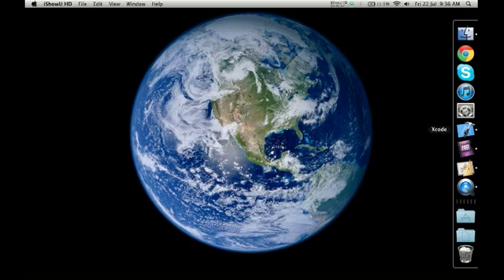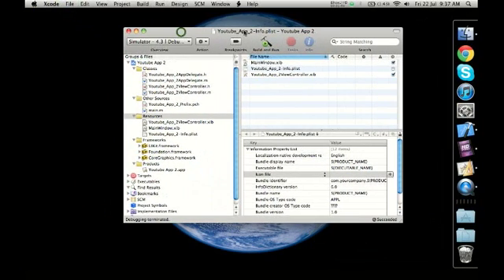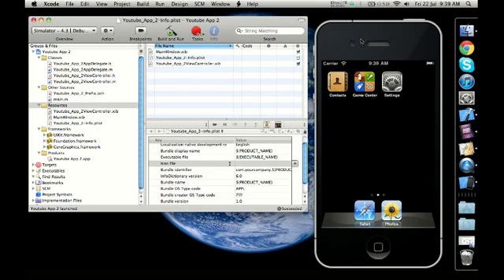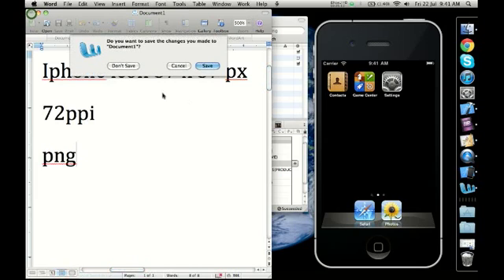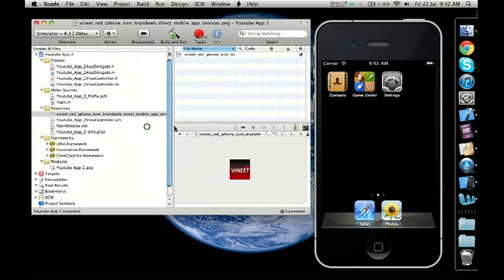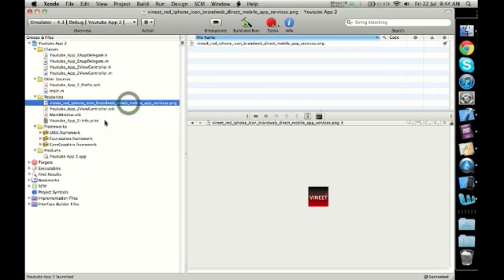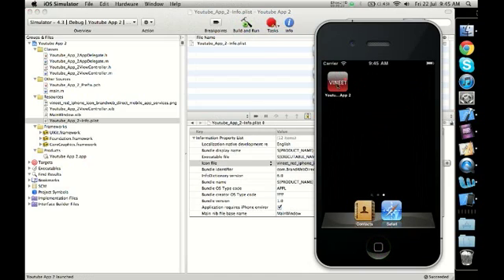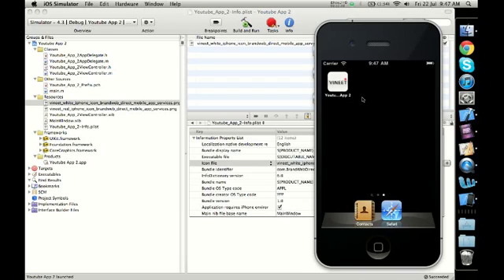Lesson 5 How To Build iPad iPhone Apps iOS Xcode SDK Application Development Tutorials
If you like our videos, and wish to support this educational channel, please consider donating towards the video creation team, any amount you can contribute. Your help will enable me to pay for the team's overheads and bring you more and more videos.

Lesson 5 | Improvising the App Icon | How To Add Image To Your App Icon

iPhone App Icon Size Must be 57 x 57 pixels and preferably 72ppi
iPhone Screen Resolution is 480 x 320

How To Build iPad iPhone Apps iOS Xcode SDK Application Development Tutorials by Vineet Agarwal.